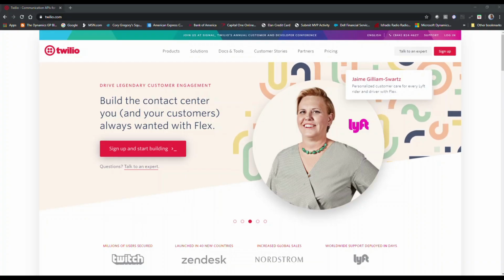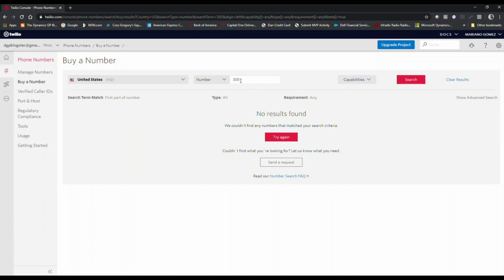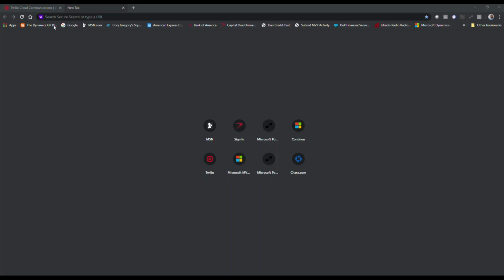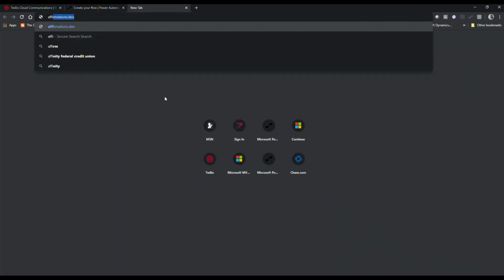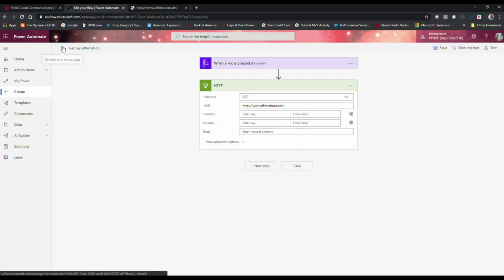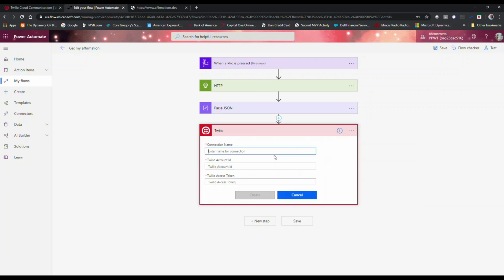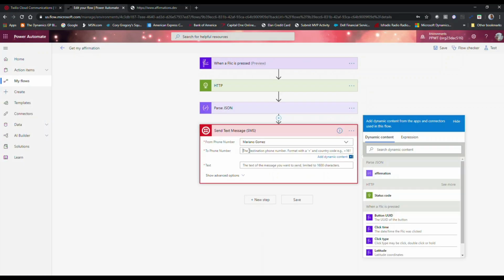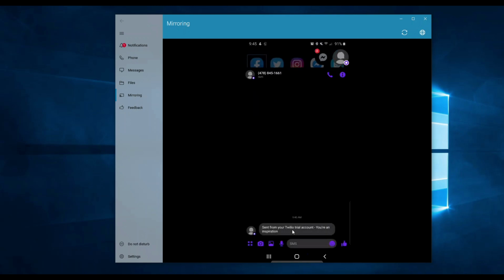Power Automate - Affirmation messages with Flic and the Twilio connector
In this video you will learn how to setup a Twilio account, provision a phone number, and combine this with Flic and Power Automate to create an affirmation messaging system. You will also learn about the HTTP connector and the Parse JSON action. The result is this fun application of technology to deal with the everyday tensions in life. However, you can apply this to any areas of the enterprise, i.e., to create an emergency alert system or a company wide notification system.